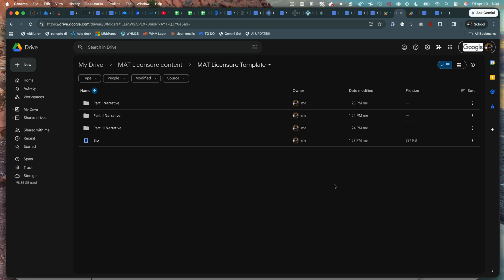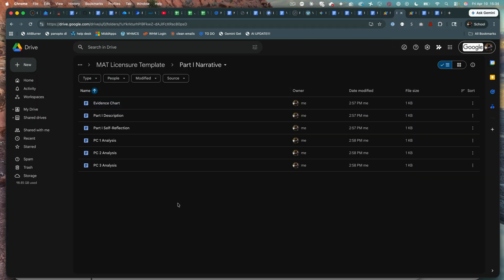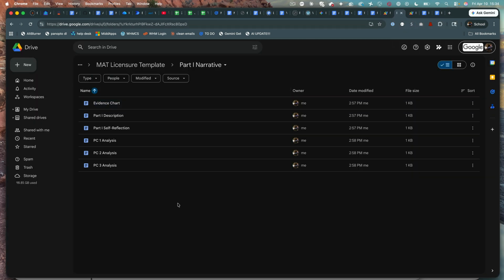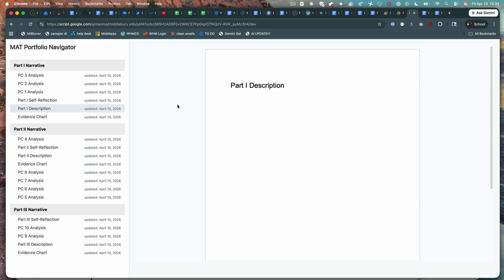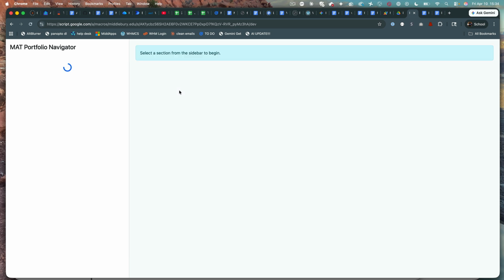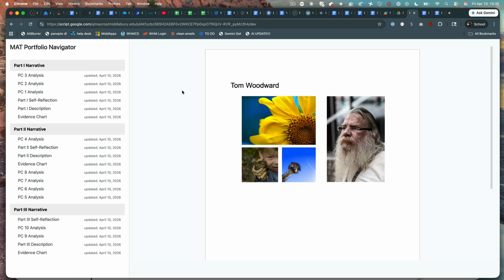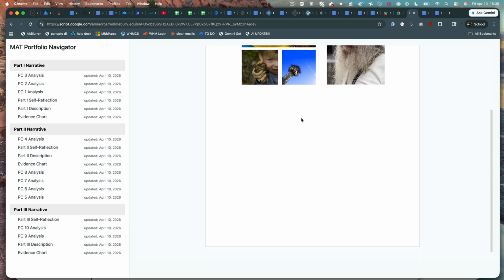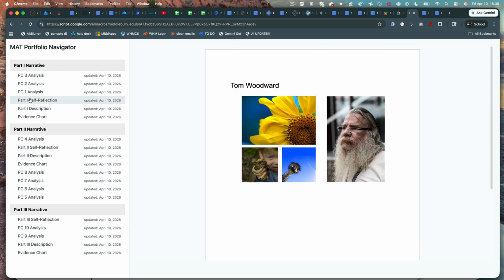MAT Portfolio browser in Google App